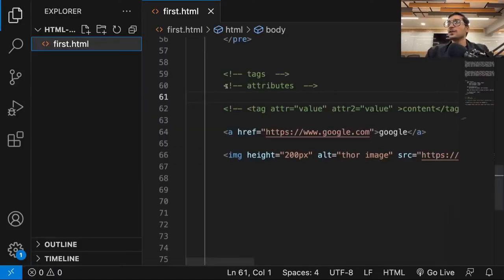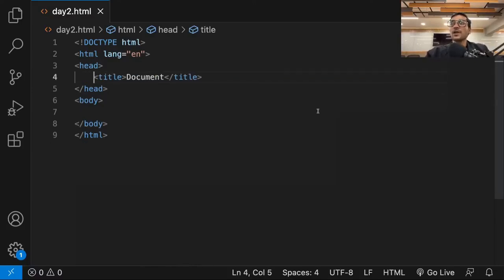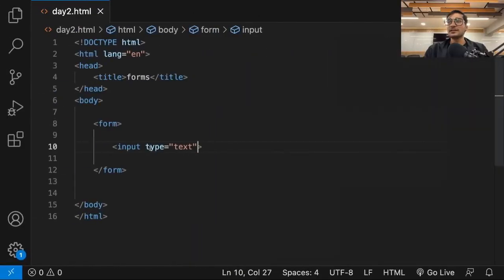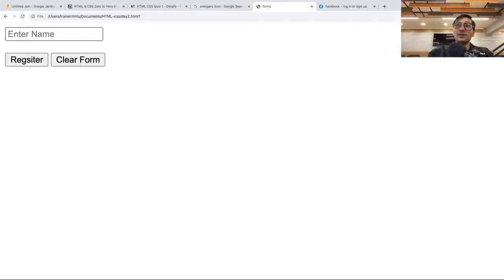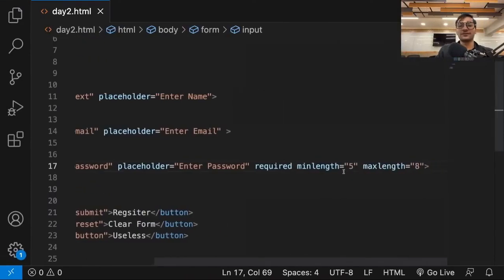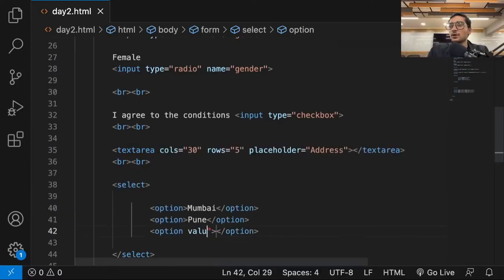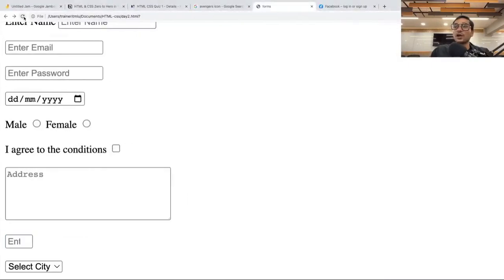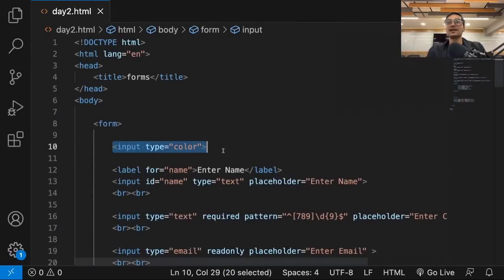Day 2 | HTML forms & Intro to CSS | HTML & CSS Zero to Hero 5 Days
Registration ✍🏼, Attendance ✔️, LU Coins 🪙, Certificate📜 Everything is in one place, Everything is in ONELINK